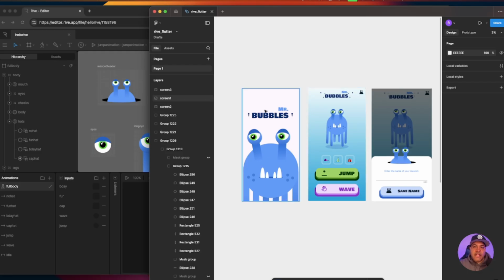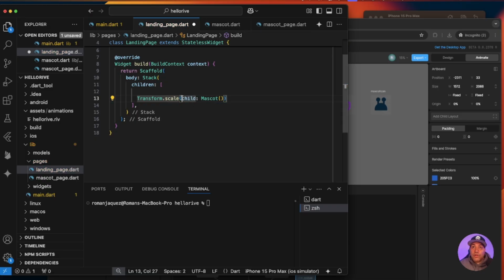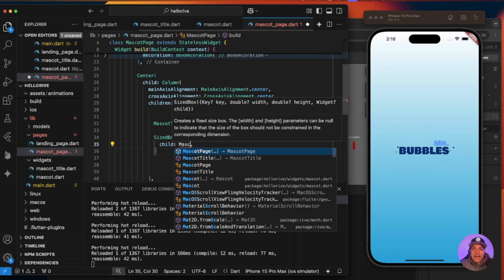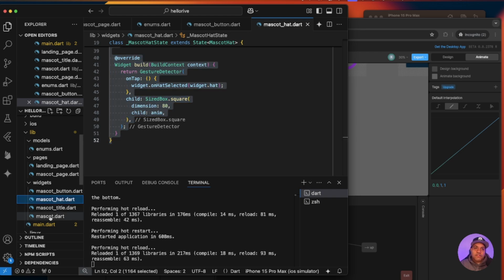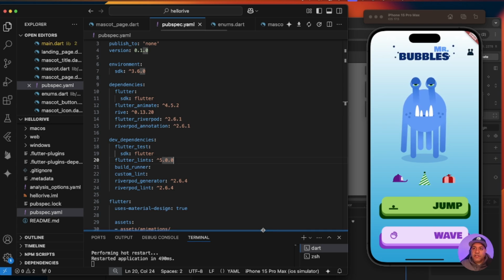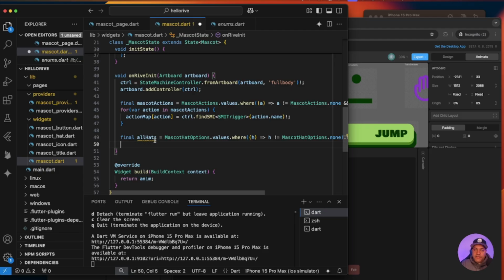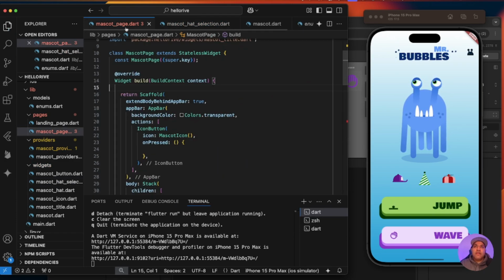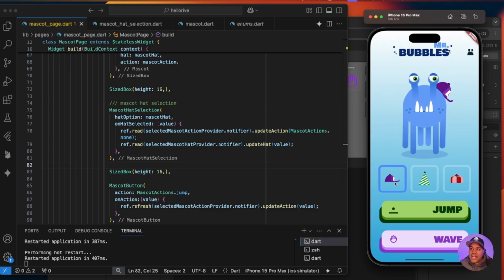Animations w/ Rive + Flutter: Trigger Rive Animations Via Flutter - Ep.6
It's time to bridge the gap between design and development! Welcome back to "Animations with Rive and Flutter: The Series".

We've mastered the art of animation in Rive, but now it's time to unleash that power within our Flutter applications. Get ready to seamlessly integrate and control those stunning Rive creations!

In this video, we'll explore the Rive Flutter runtime, learning how to load and display Rive animations in our apps. We'll then dive into the code, discovering how to trigger animations, control playback, and respond to events, all from within our Flutter projects.

Get ready to create dynamic user interfaces, engaging interactive experiences, and even responsive game elements, all with the combined power of Rive and Flutter!

00:00:00 Intro
00:01:09 Overview
00:04:10 Replace updated Rive Animations
00:05:35 Create Landing Page
00:08:19 Create the Mascot Widget
00:16:25 Create the Mascot Title Widget
00:23:59 Flesh out the Mascot Page
00:31:05 Create the MascotHat Widget
00:40:08 Create the MascotButton Widget
00:46:40 Create the MascotIcon Widget
00:50:44 Introduce Riverpod to the project
00:54:52 Create the Mascot Providers
00:58:30 Refactor the Widgets to Consume Providers
01:14:30 Create the MascotHatSelection Widget
01:21:51 Bringing things together with Riverpod
01:30:59 Wrap-up